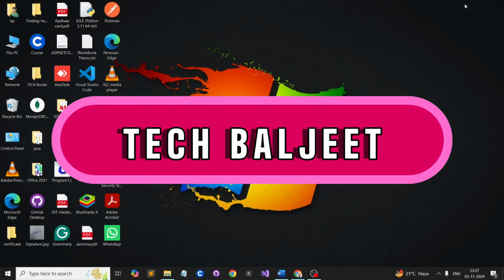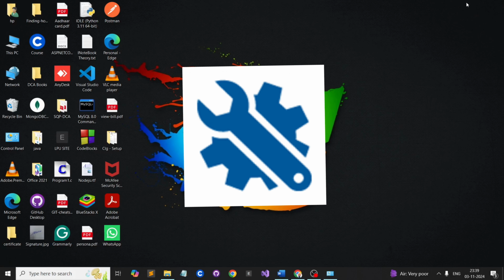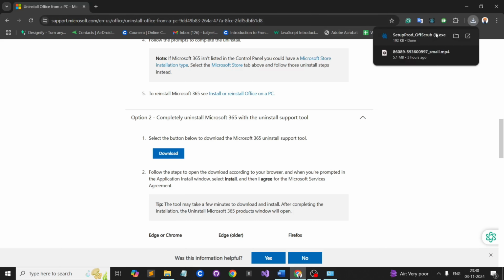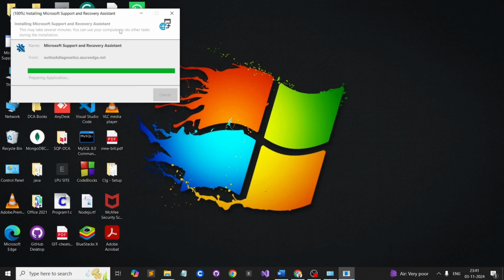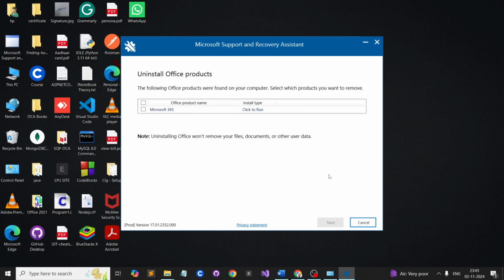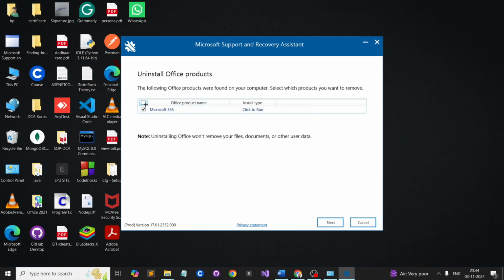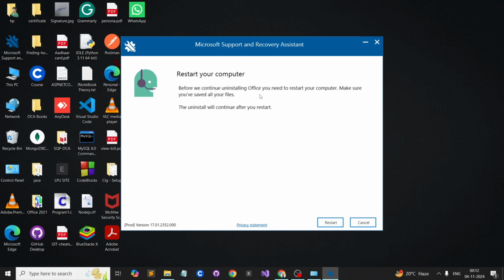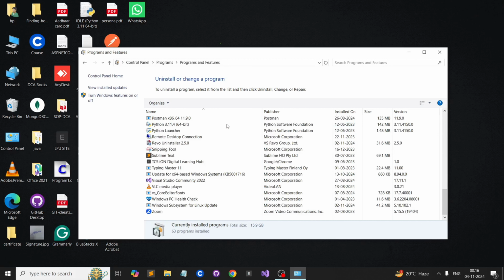How to Completely Uninstall Microsoft Office Easily | Step-by-Step Guide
Struggling to remove Microsoft Office from your Windows | PC ? In this step-by-step video, I’ll show you the easiest and fastest way to uninstall any Microsoft application from your computer or laptop. Free up space and declutter your device with this simple tutorial. Watch till the end to make sure you don’t miss any important steps!

🔥 In this video, you’ll learn:

How to safely uninstall Office 2024
Step-by-step uninstallation instructions
Tips to ensure a smooth removal process